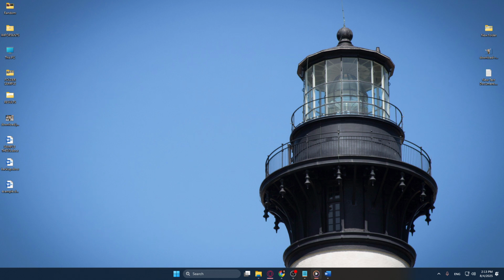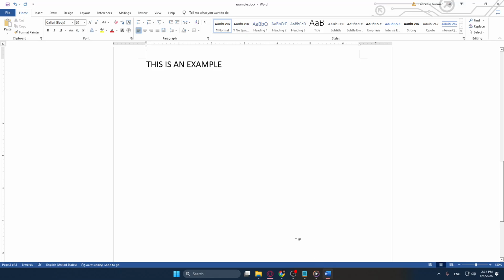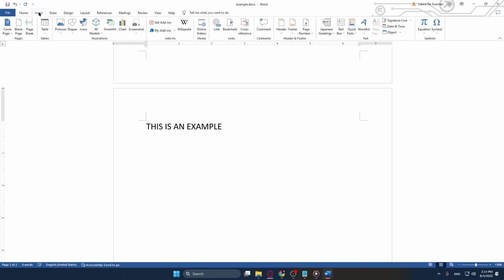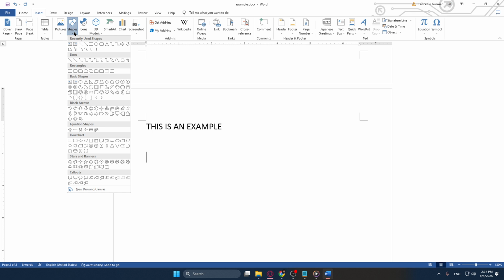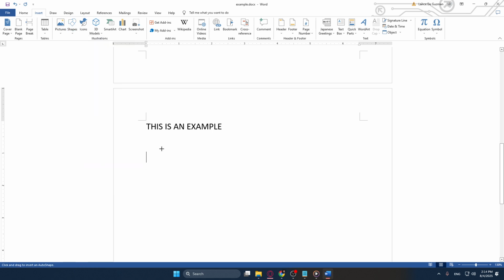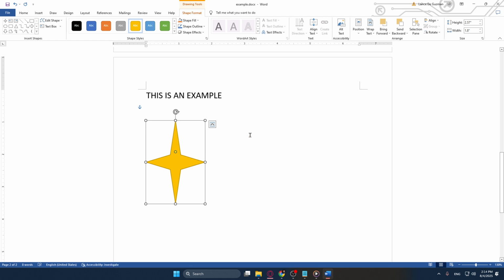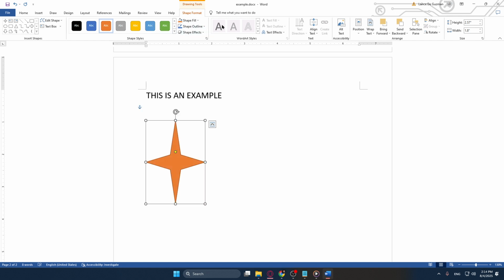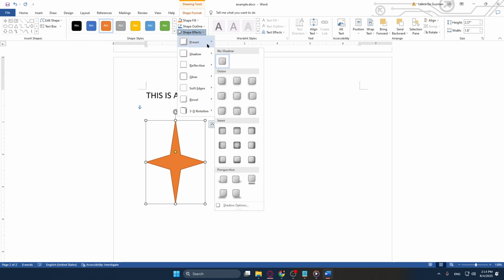How To Create Shapes In Microsoft Word [2026 Guide]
In today's video we cover How To Create Shapes In Microsoft Word,Insert Shapes In Word,Draw Shapes In Microsoft Word,Microsoft Word Shapes Tutorial,Customize Shapes In Word,Shape Formatting In Word,Add Graphics In Word,Microsoft Word Drawing Tools,Create Diagrams In Word,Use Shapes For Design Word,Microsoft Word Tips And Tricks,Edit Shapes In Word Document,Word Document Visual Design,Office Shape Tools Guide,Microsoft Word 2026 Shape Tutorial